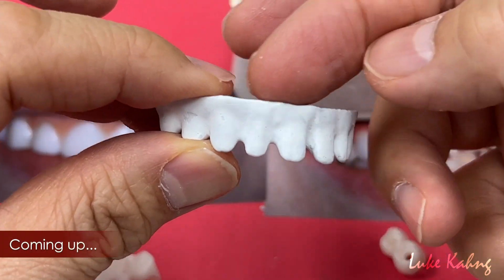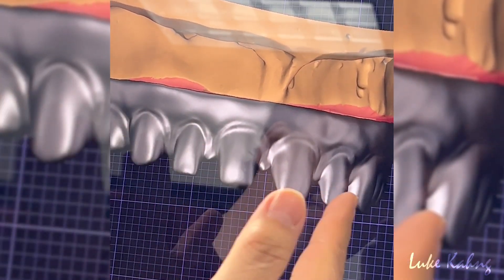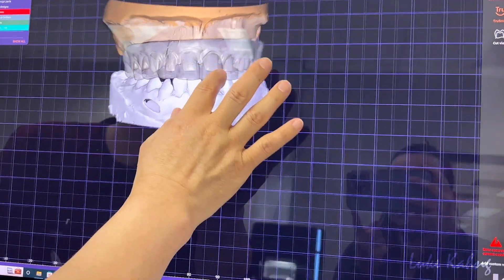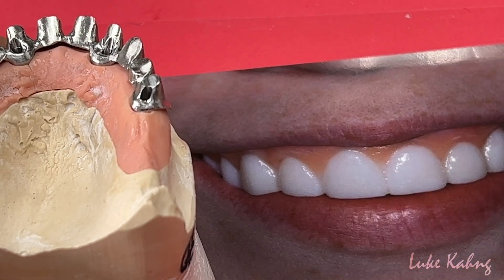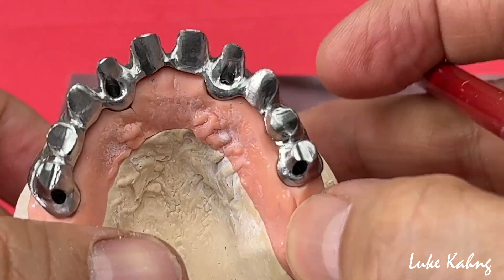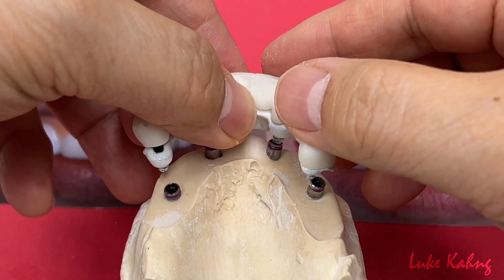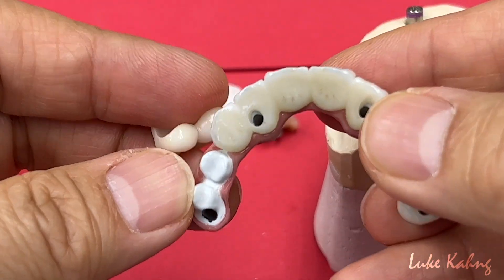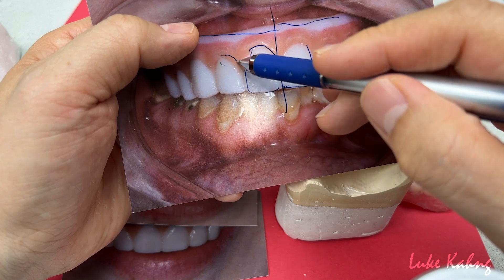Solving a dilemma for a Full Mouth Implant Case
In this video, Luke shares the creation of a Full Mouth Syton 7-Star Implant Arch that tries to hide the patient’s gum tissue when they smile.